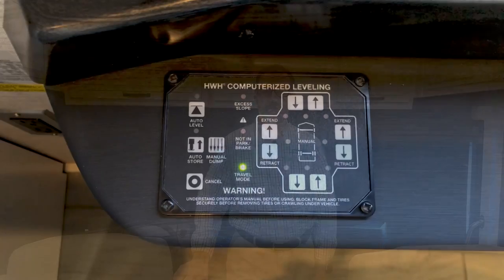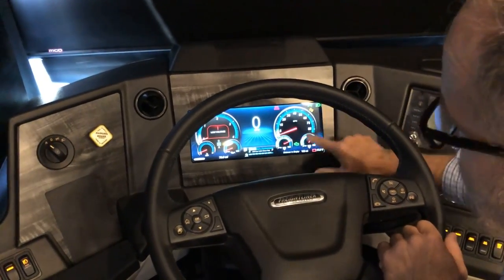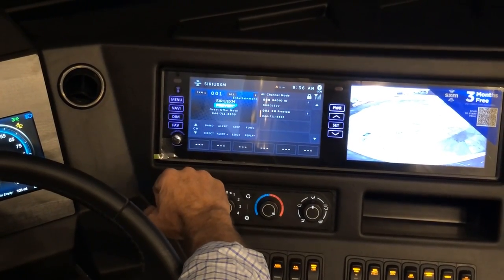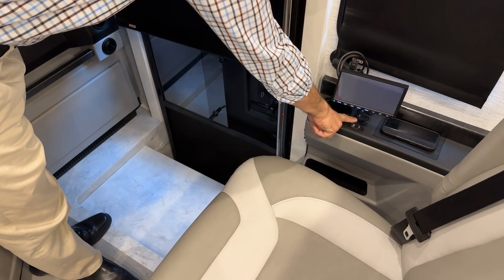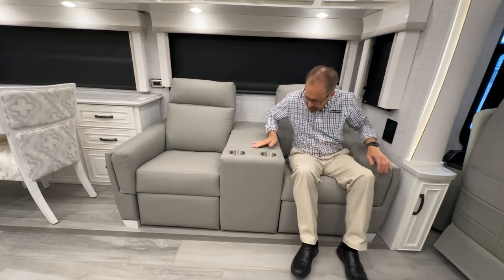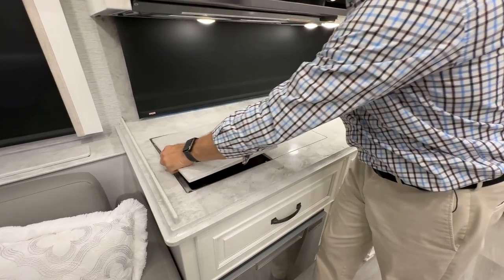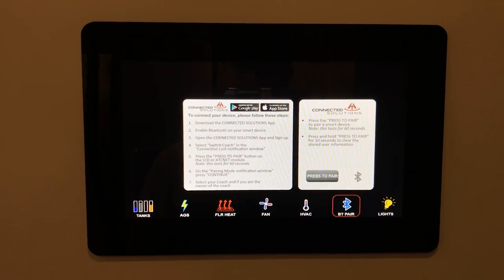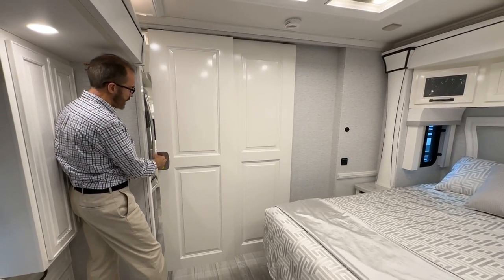2025 Newmar Dutch Star Operational Overview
This video provides an operational overview of a 2025 Dutch Star 3836 produced by the Newmar Service Operations team. Follow a Newmar trainer as they walk you through the ins and outs of most coach features and systems in this condensed version of a factory delivery. Most of the content is generic in nature and applies to other 2025 Dutch Star floorplans; however, it may not cover all available options or specials.